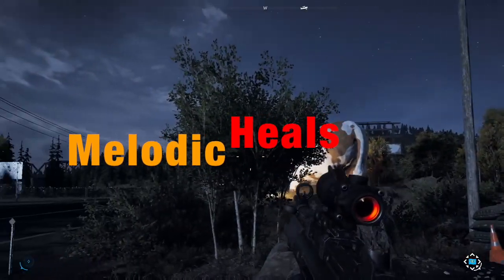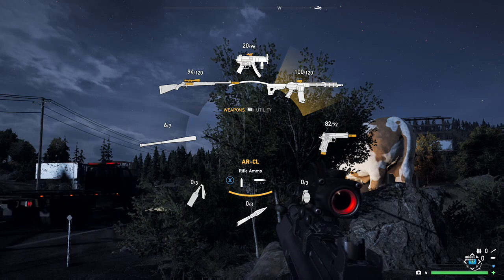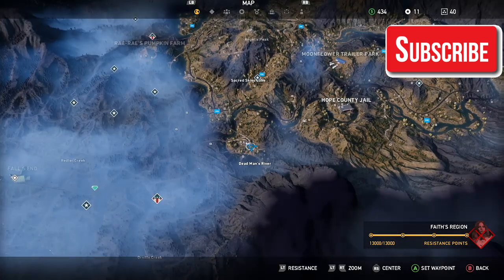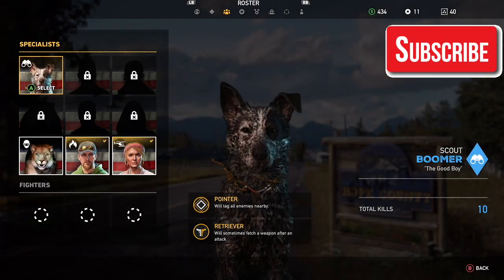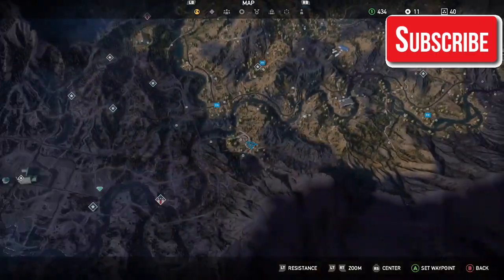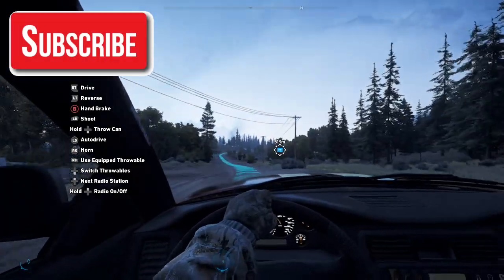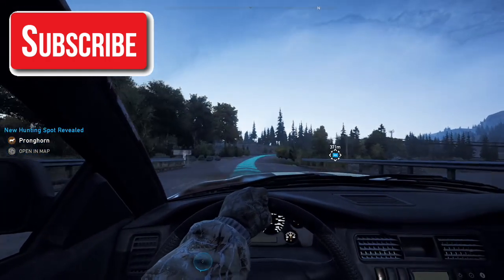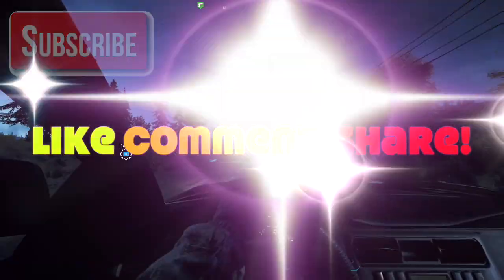How To Unlock All Holsters in Far Cry 5!!! - FC5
Live Stream Schedule:
Saturdays: 10am (every weekend)
Weekdays: 6pm (not every weekday)

Thanks for the support here are some links to help you along your journey:

I live stream using this Xbox

This Mineral Controller Is On Sale!

Recorded And Edited With This Phone

Gamepass Controller

Usb-C Charging/Headphone Splitter

Protect Your Gear With This Case

S-Pen Slim For Content Creators